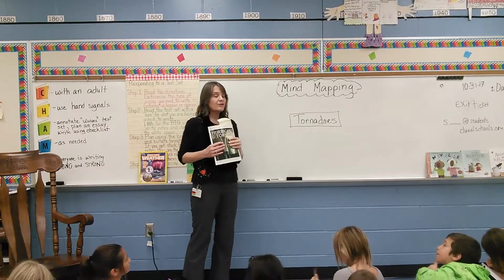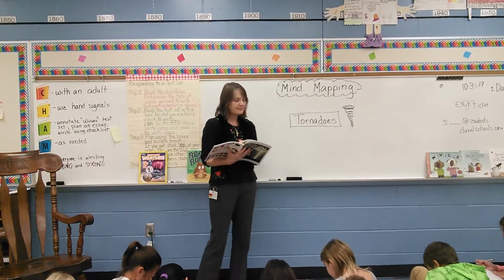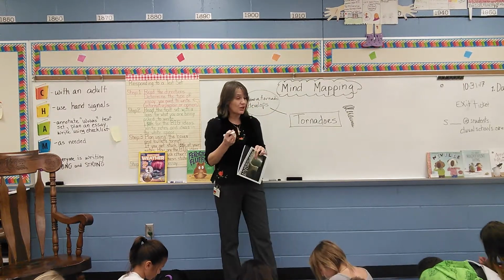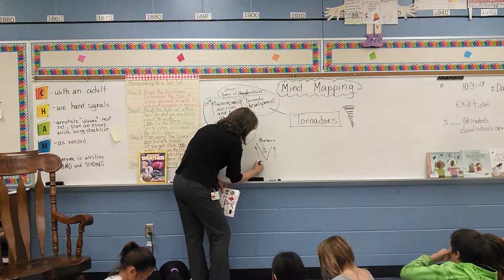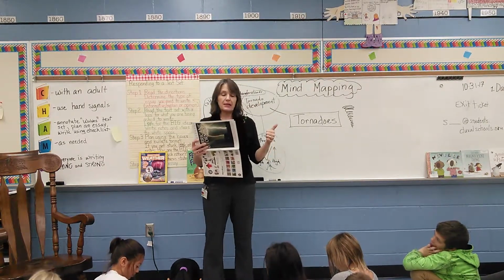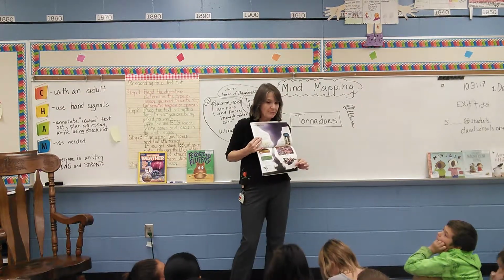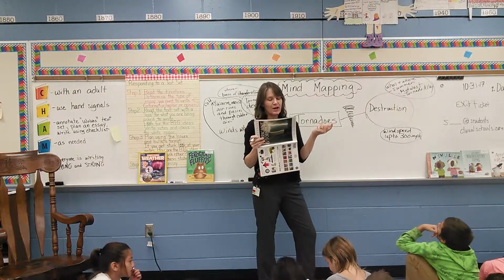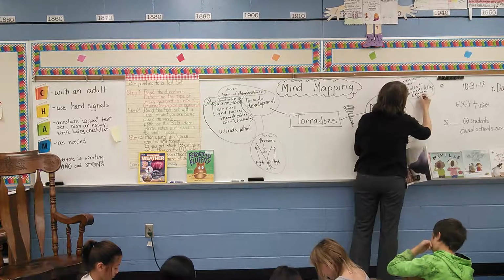Mind Mapping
This mini-lesson introduces students to the concept of mind mapping as they read informational text.  This strategy helps students identify the main idea and sort details.